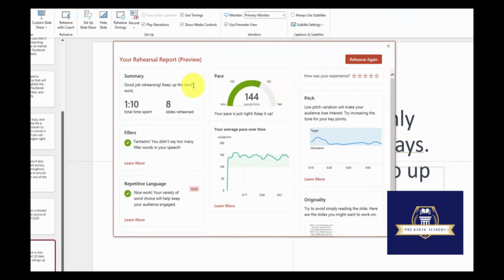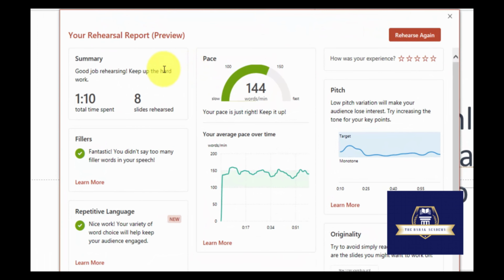Chat GPT PLR Course - Lesson 13 - AI With Power Point Presentation Coach